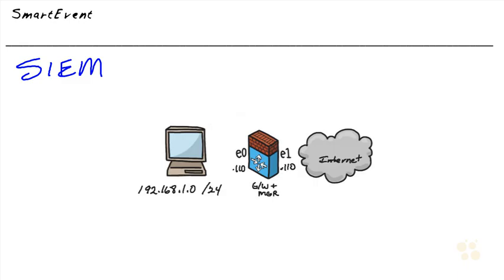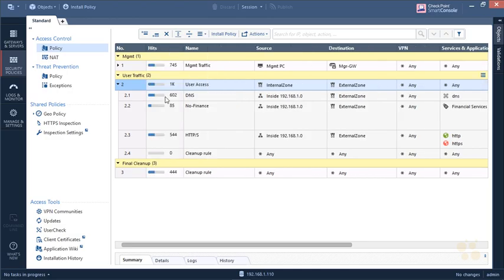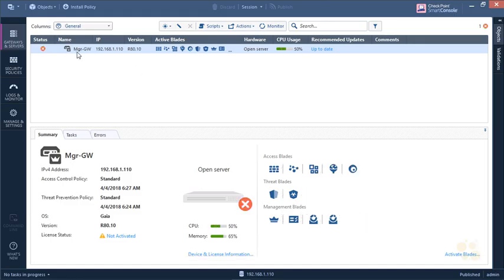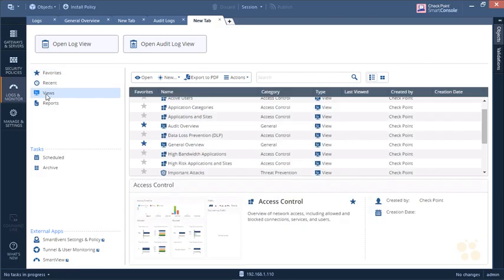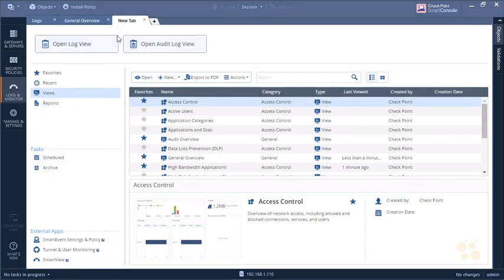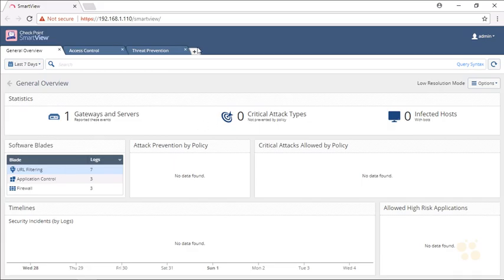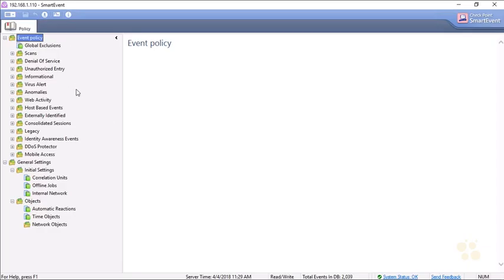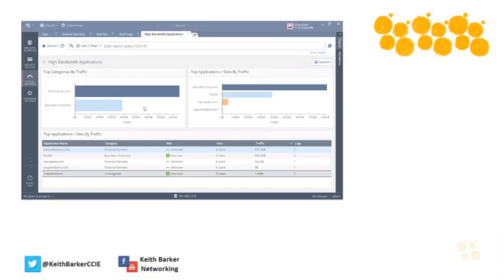50 Check Point CCSA R80 VPNs SmartEvent Overview Lab CBT Nugget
50 Check Point CCSA R80 VPNs SmartEvent Overview Lab CBT Nugget